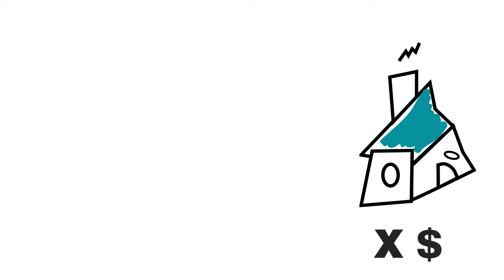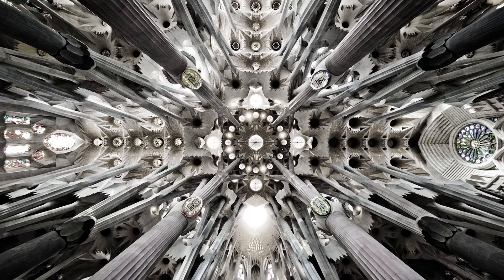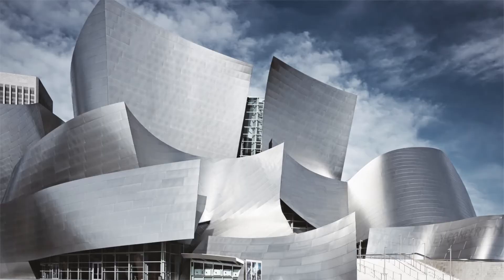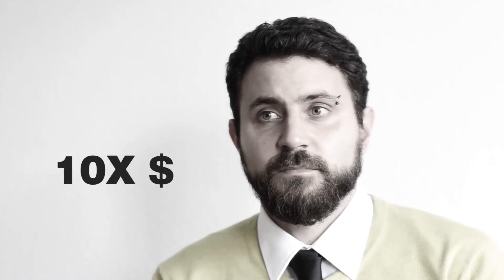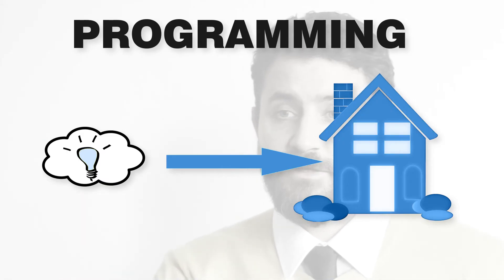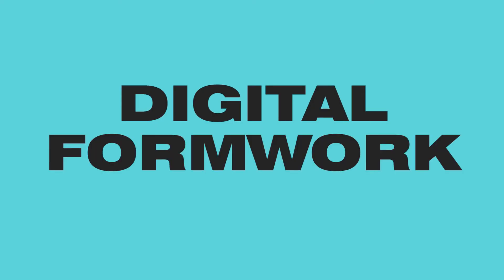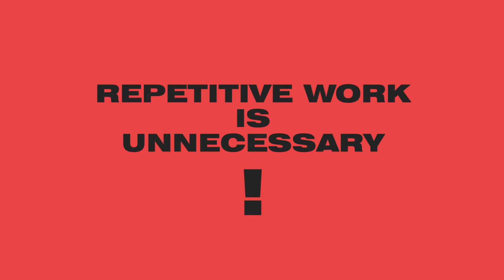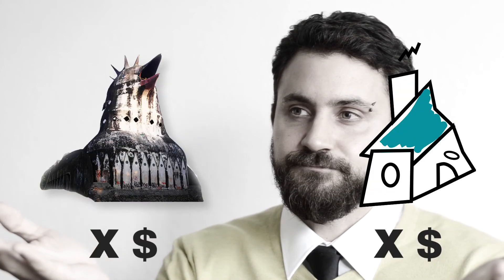Programming Architecture - Digital Formwork (Part 02)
In this video we are introducing a new term into the game: DIGITAL FORMWORK. Similarly to a physical formwork, we have to acknowledge the need for "one time use software", written specifically for the building that is constructed and being highly recyclable and reusable.